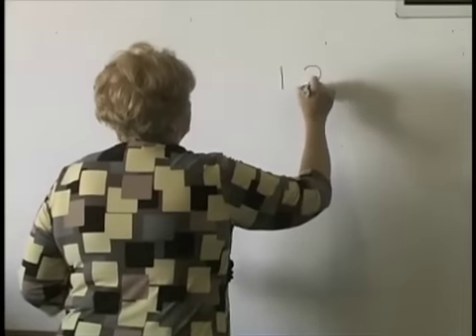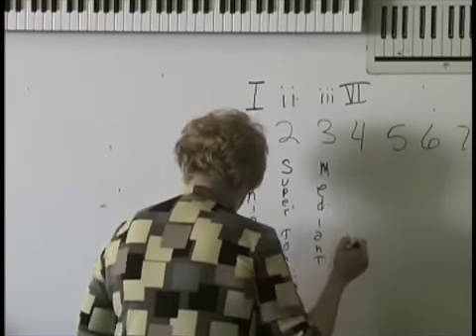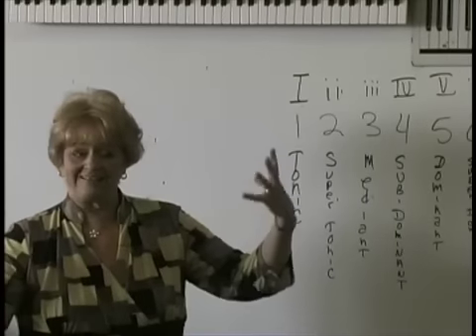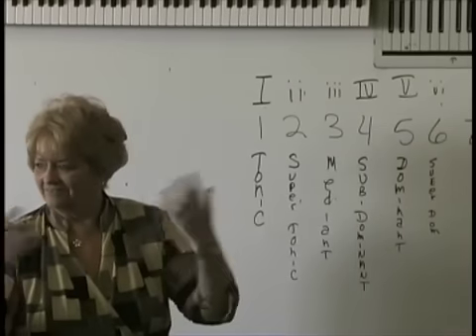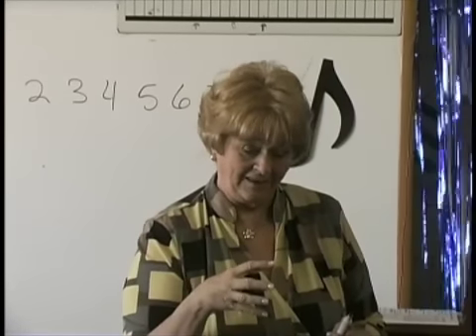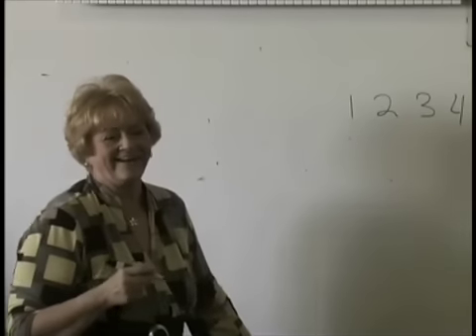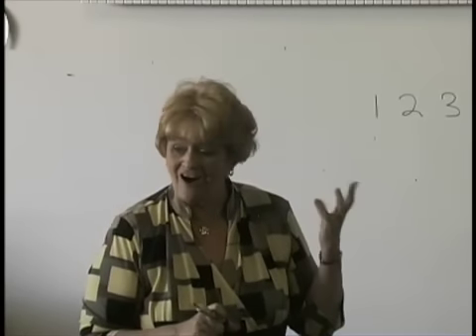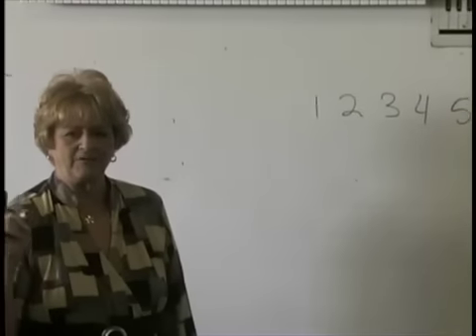Tonic, Dominant and SubDominant Chords. Intro to playing by ear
Karen Cuneo Ramirez gives us her introduction to playing by ear as she explains the various names of different  chords.